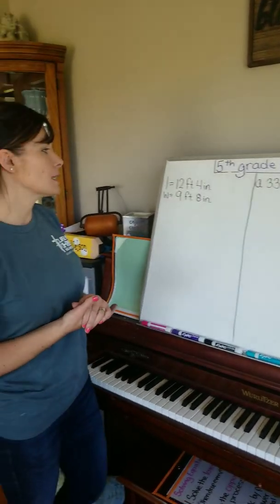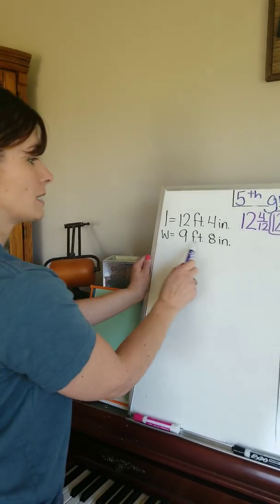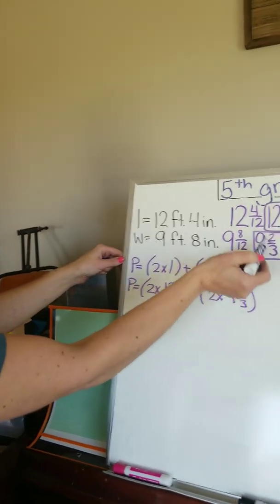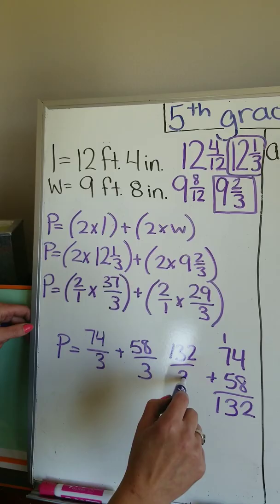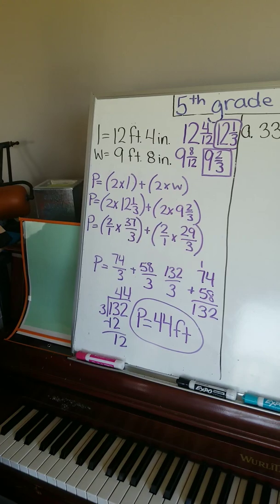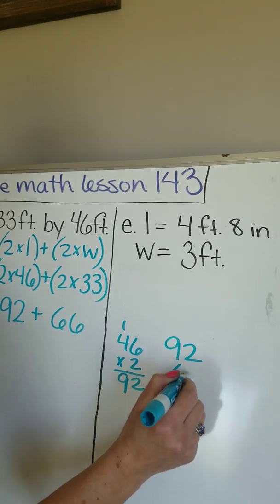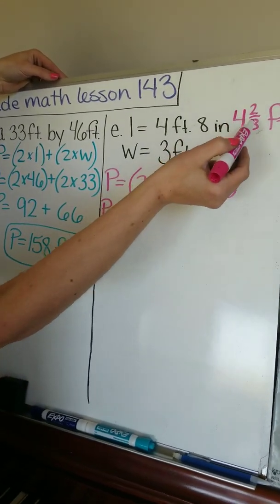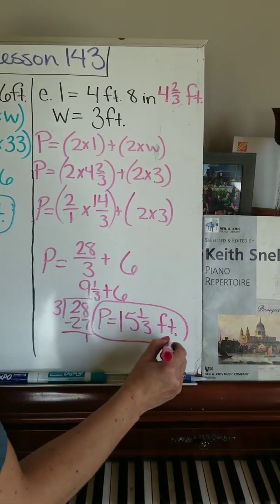5th grade math lesson 143